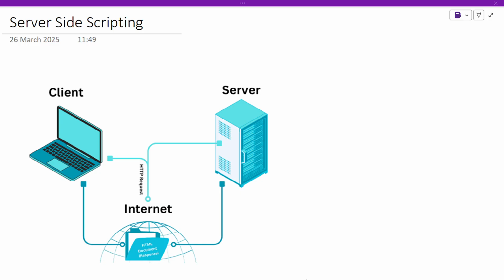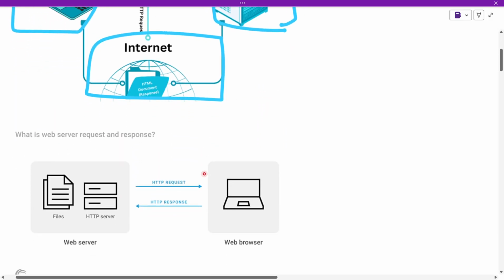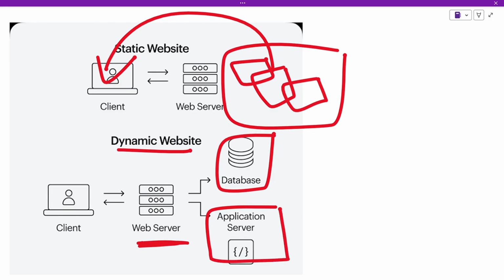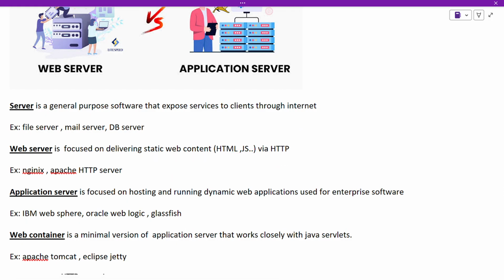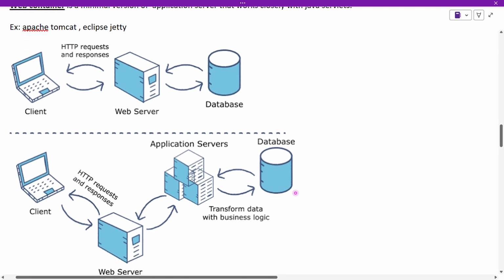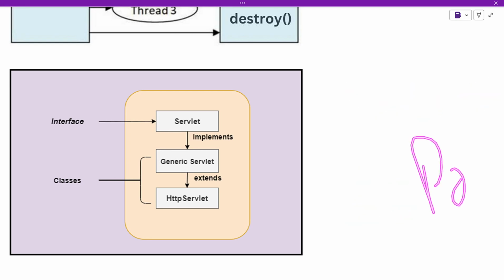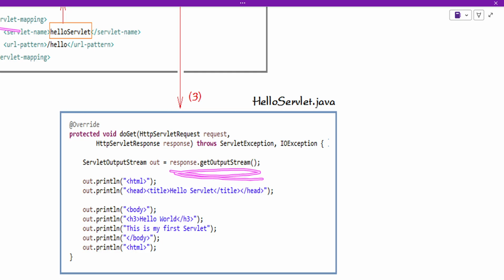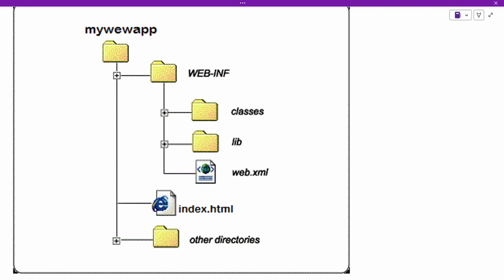Server-Side Scripting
Why server is the most important player on the internet